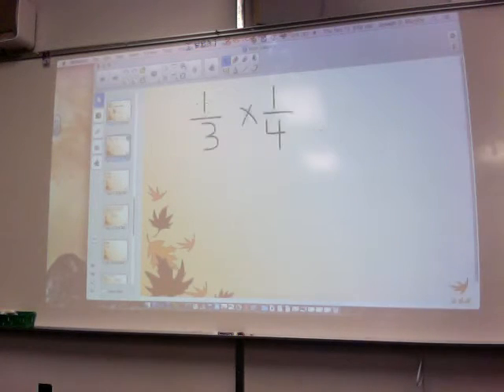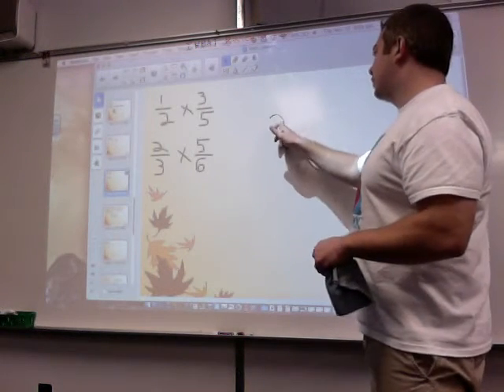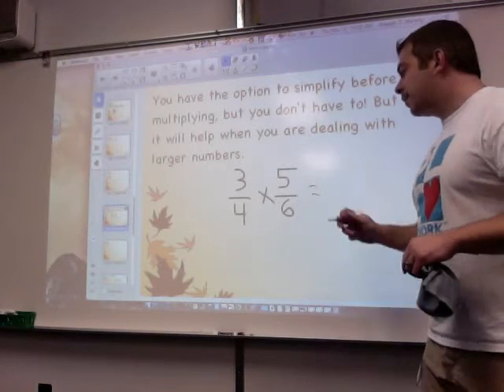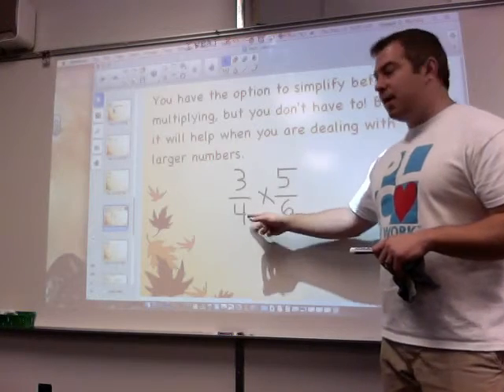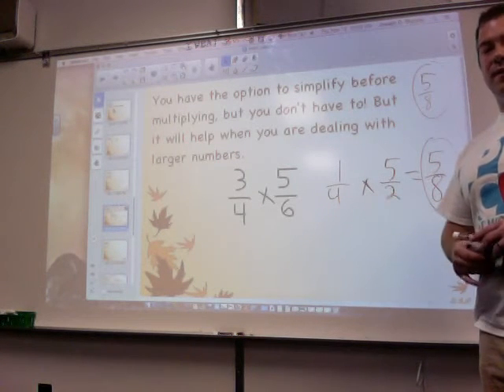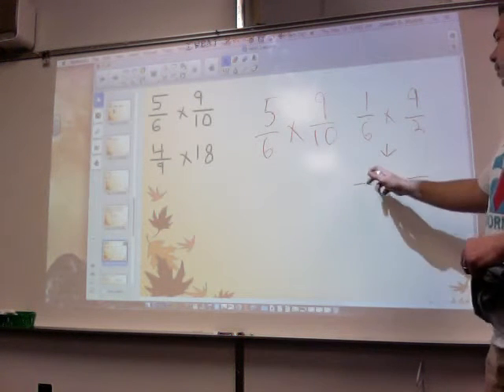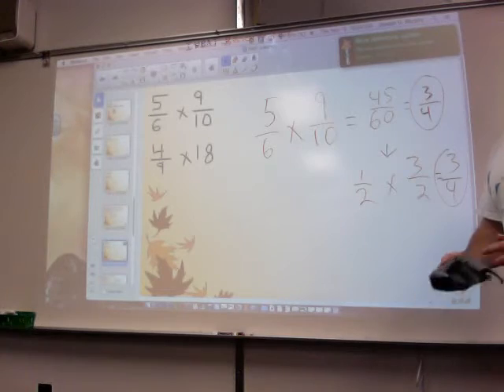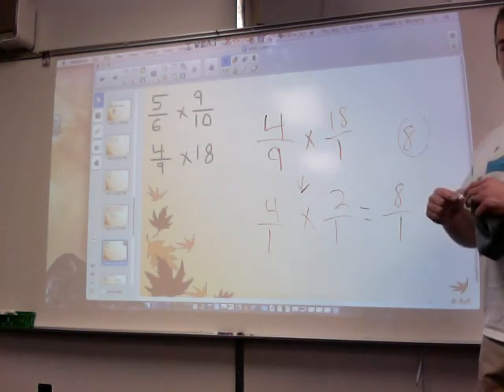Morgan Road, Mr. Murphy, 4.3 math